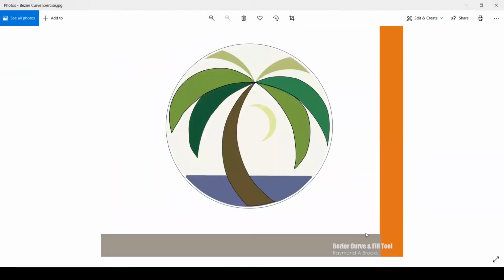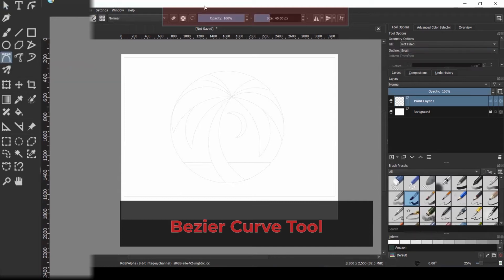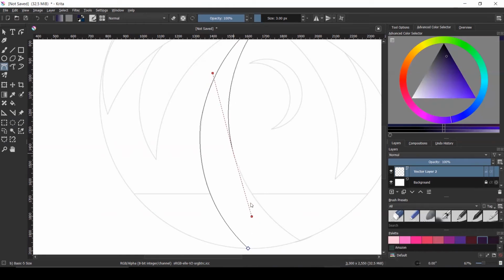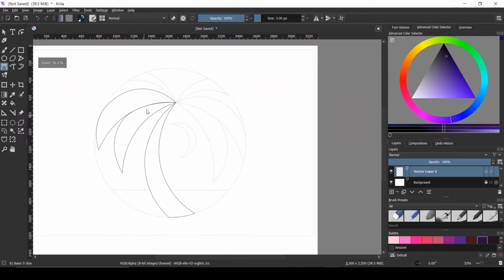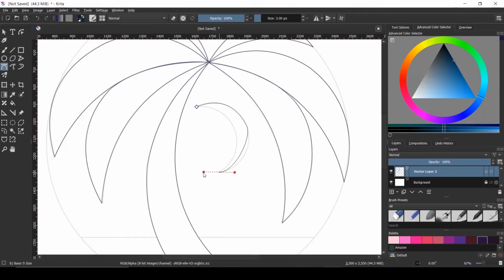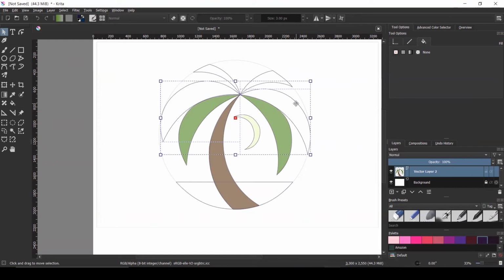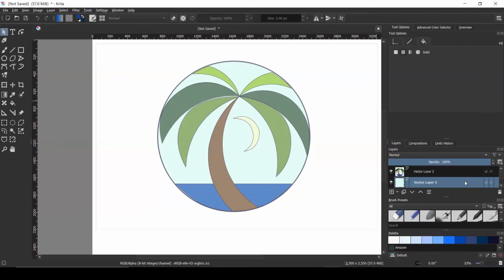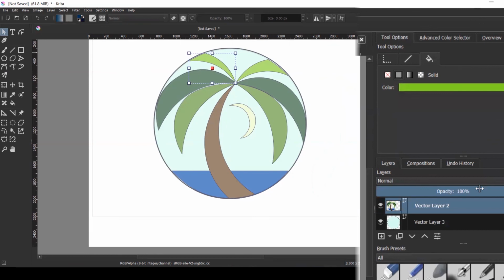Krita: Bezier Curve Tool Demonstration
Bezier Curve Tool
Click the mouse left to indicate the starting point of the curve, then click again for consecutive control points of the curve. Krita will show a blue line with two handles when you add a control point. You can drag these handles to change the direction of the curve in that point. On a vector layer, you can click on a previously inserted control point to modify it. With an intermediate control point (i.e. a point that is not the starting point and not the ending point), you can move the direction handles separately to have the curve enter and leave the point in different directions. After editing a point, you can just click on the canvas to continue adding points to the curve. Pressing the Del key will remove the currently selected control point from the curve. Double-click the mouse left on any point of the curve or press the Enter key to finish drawing, or press the Esc key to cancel the entire curve. You can use the Ctrl key while keeping the mouse left pressed to move the entire curve to a different position. While drawing the Ctrl key while dragging will push the handles both ways. The Alt key will create a sharp corner, and the Shift key will allow you to make a handle while at the end of the curve. mouse right will undo the last added point.